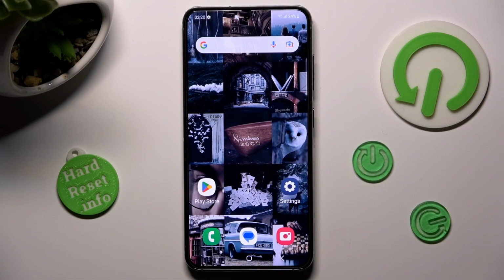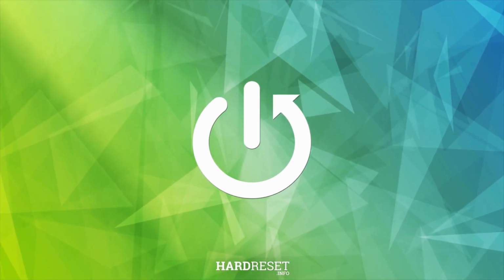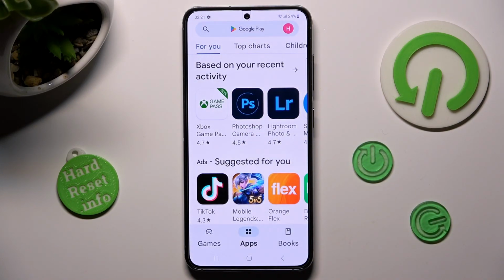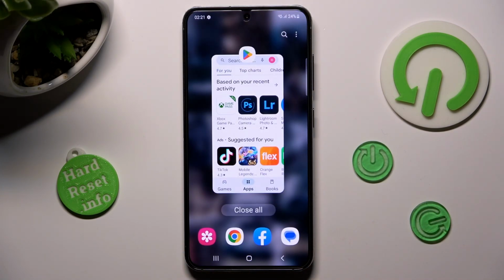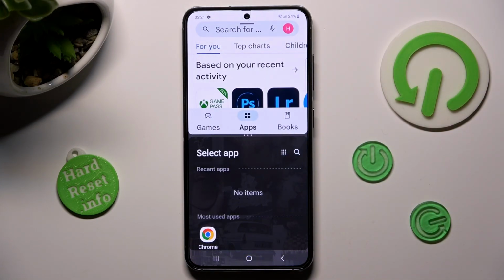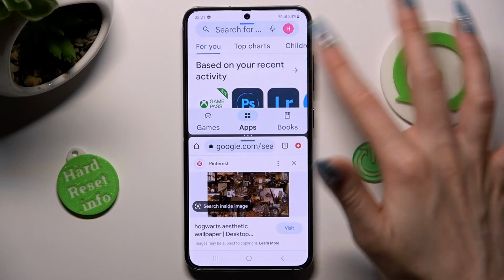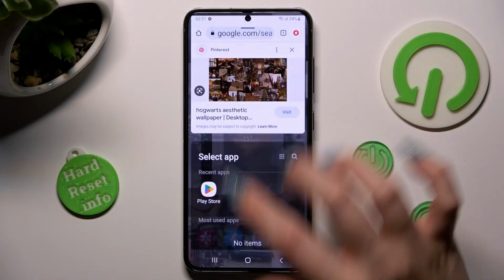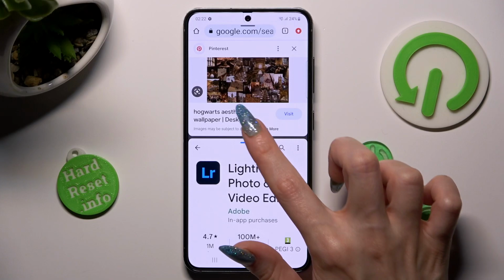How to Enter Split Screen on SAMSUNG Galaxy S23?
Maximize your productivity on the Samsung Galaxy S23 by using split screen mode. In this short tutorial, you will learn how to enter split-screen mode and run two apps simultaneously on the same screen. Whether you're browsing the web or sending a message, you can now do it all without switching back and forth between apps. Watch now and start using split screen in just a few simple steps!